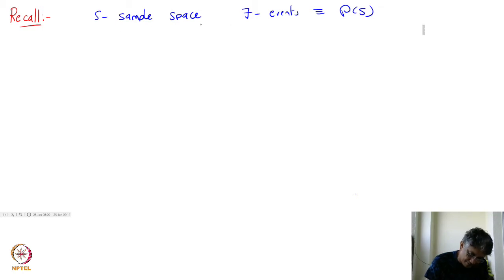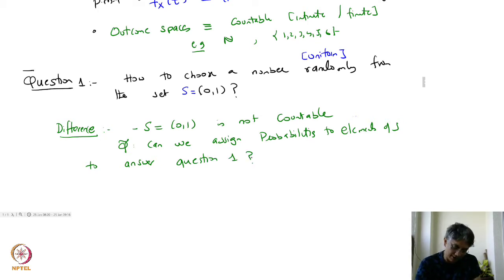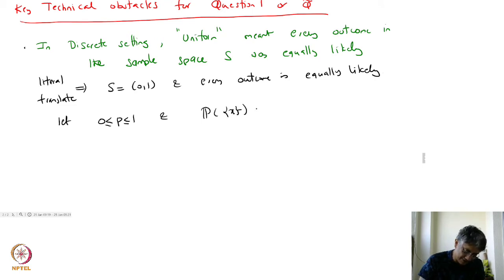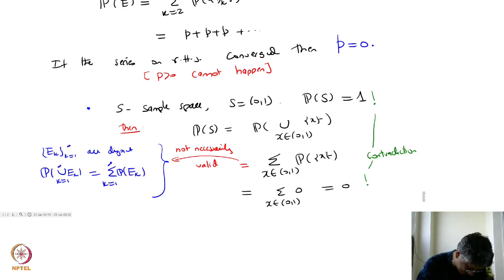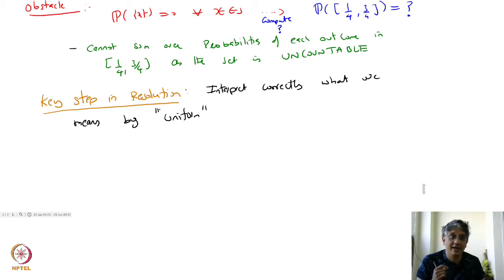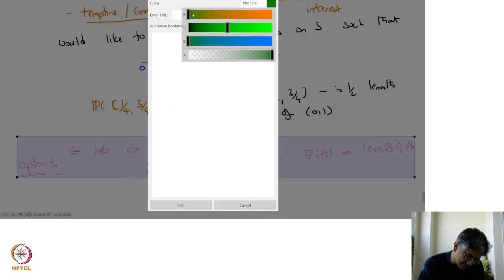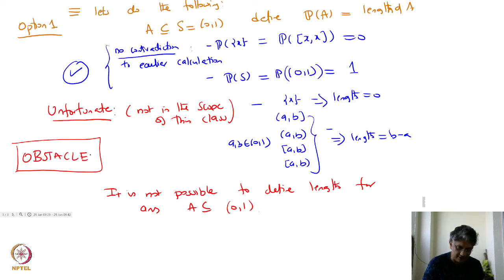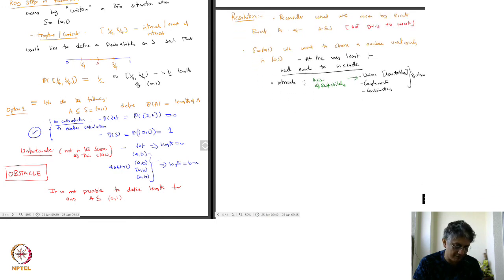Continuous Random Variables - Part 01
Uncountable Spaces, Events and Probability